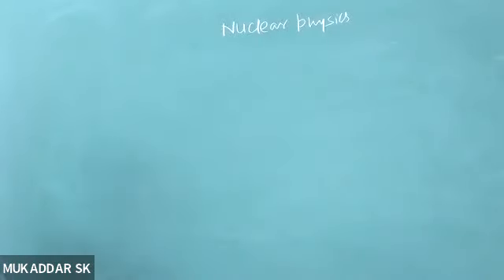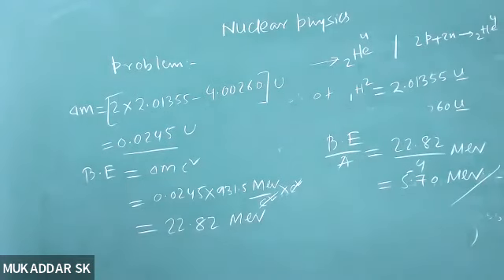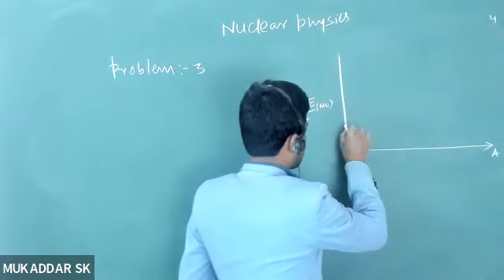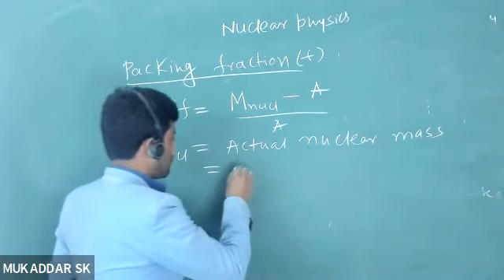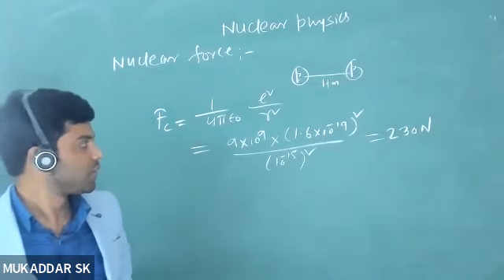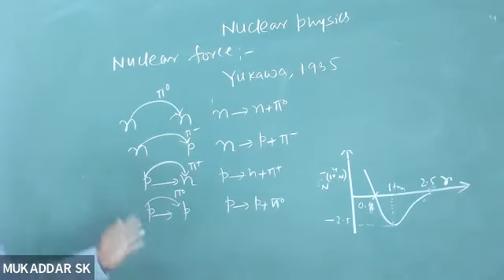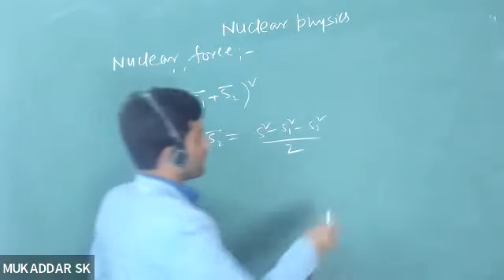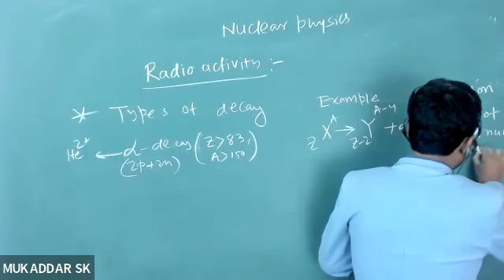Nuclear Physics Lecture 6